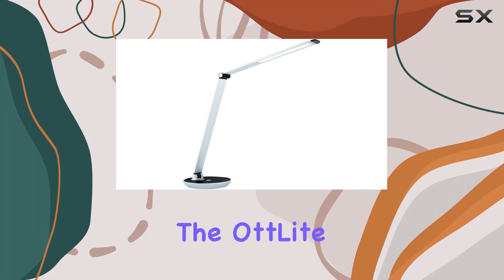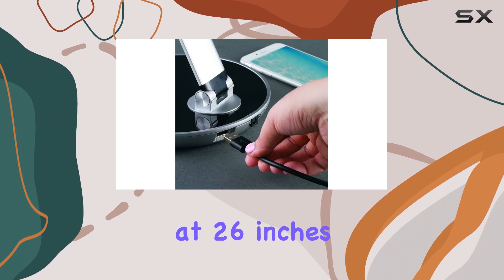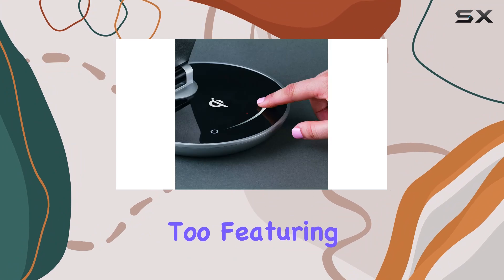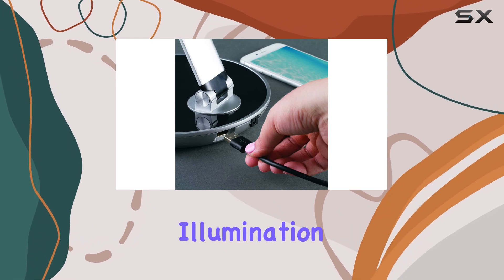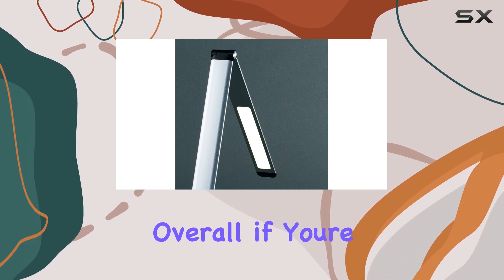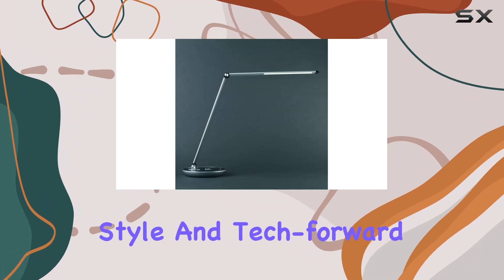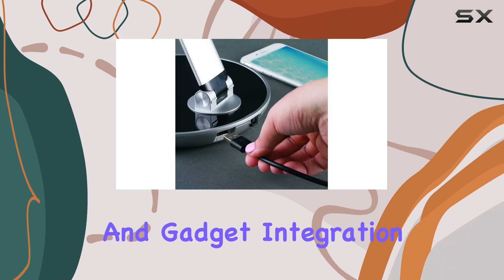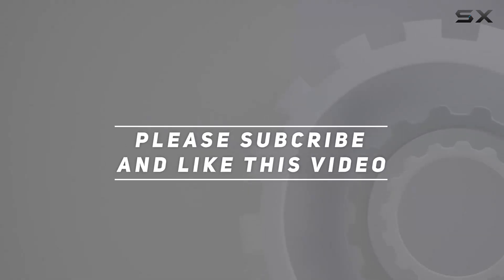OttLite WorkWell Elevate Desk Lamp with Qi Wireless Charging and USB Charging Port, Silver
0:00 Intro
0:06 Review

Things that we mentioned in this video:
OttLite WorkWell Elevate Desk : B07SYC72MK